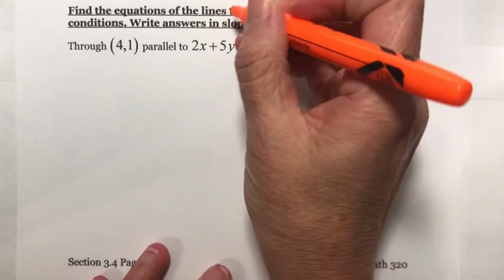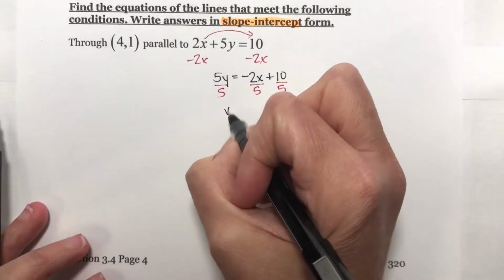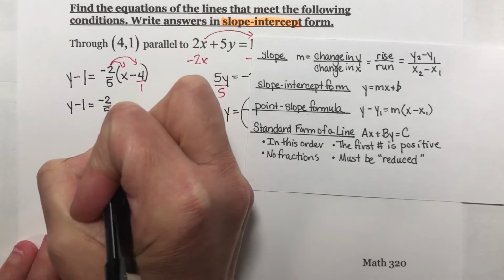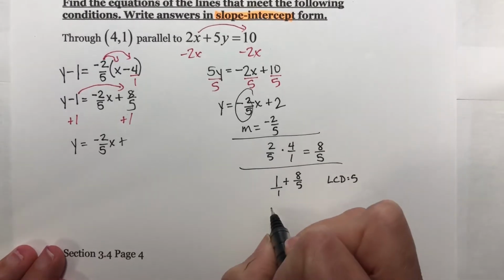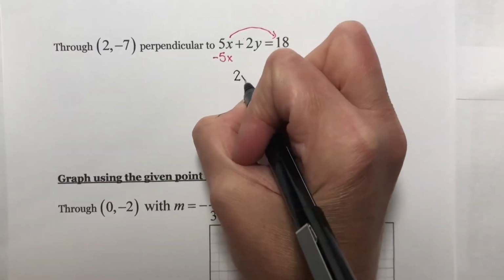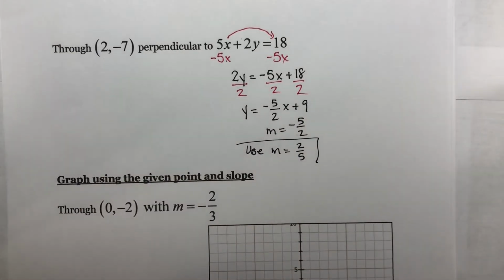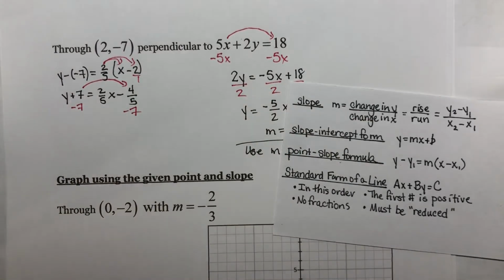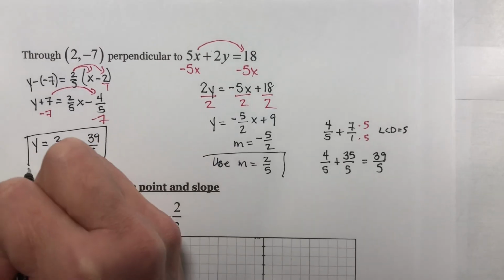Sections 3.4 & 3.5 Equations of Lines (Part 6 of 7)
Find equation of a line parallel or perpendicular to a given line